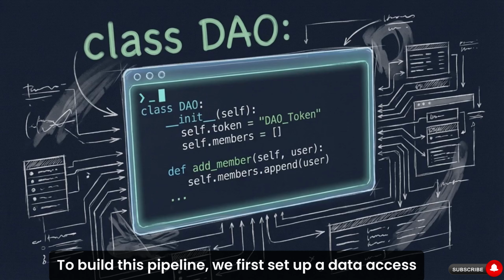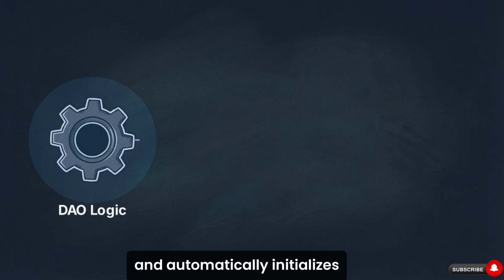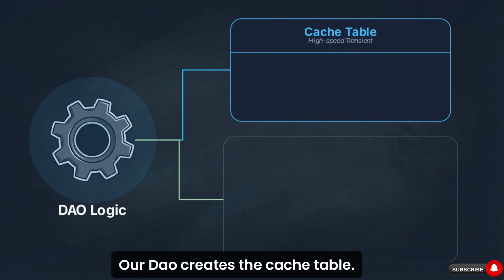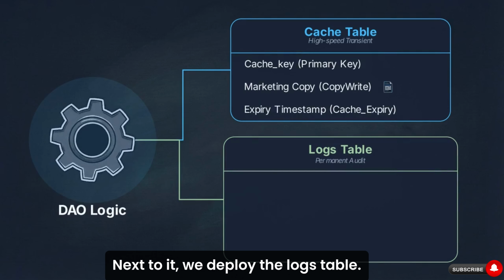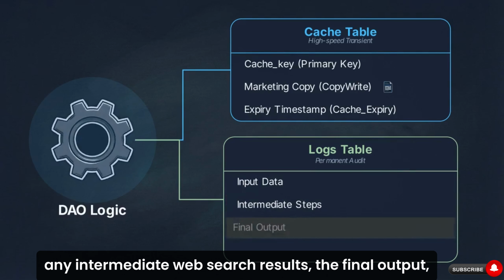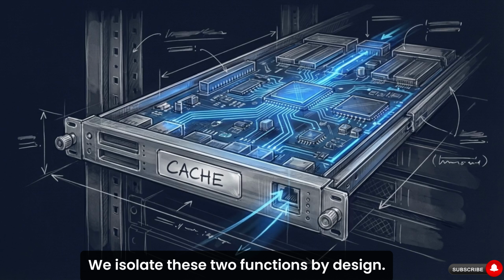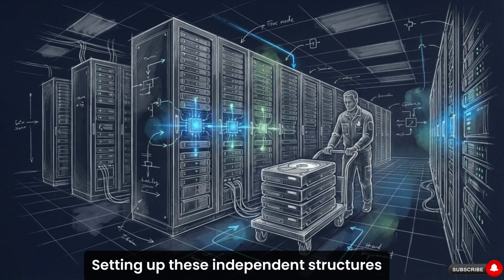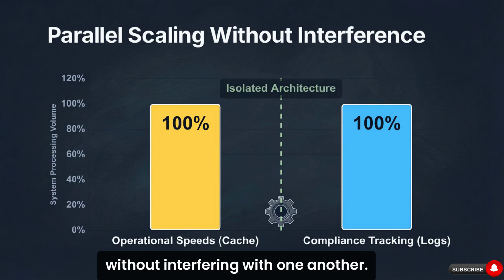Snowflake Smart Caching and Audit Logging for AI Outputs | AES256 Encryption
Snowflake can be utilised as a sophisticated caching and logging layer for artificial intelligence systems. By storing previously generated content, the platform helps businesses minimise API expenses and reduce processing delays for repetitive requests. To maintain data privacy, the system employs AES encryption for cache keys, ensuring sensitive marketing information remains secure. The architecture also incorporates a time-to-live mechanism, which automatically removes outdated records after twenty-four hours to ensure content stays relevant. Furthermore, the sources describe a method for cross-audience deduplication, where cached results are used to ensure unique creative outputs for different segments. Finally, comprehensive audit logs are maintained to provide a transparent record of every AI interaction for compliance and troubleshooting purposes.